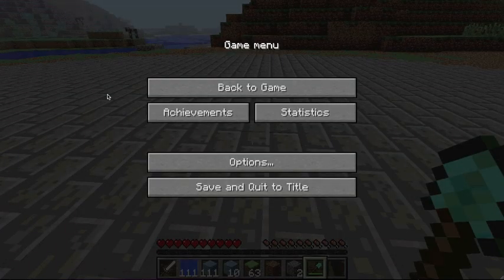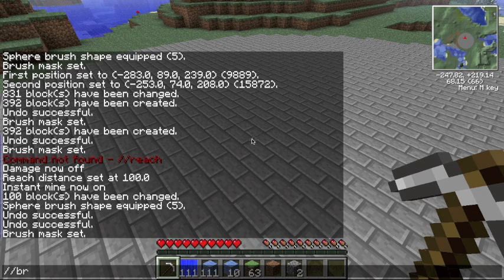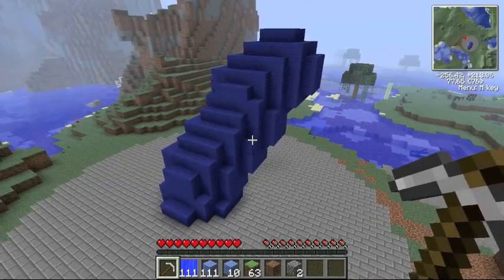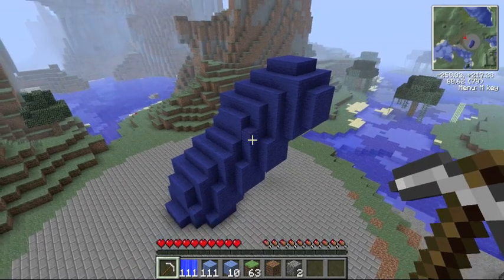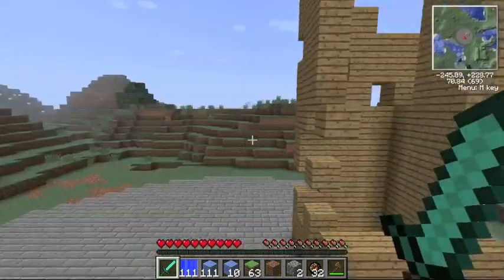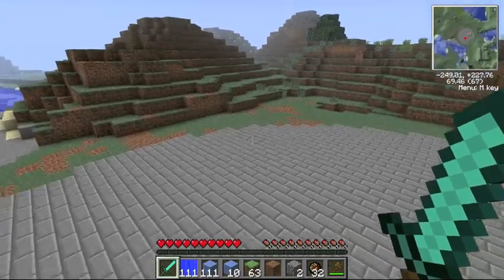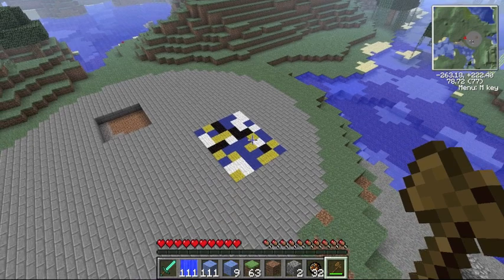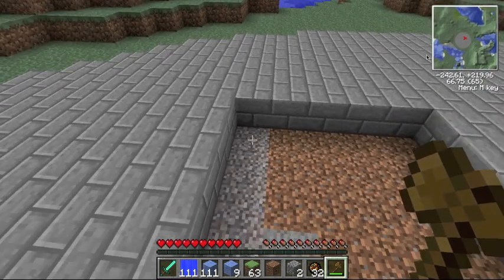Minecraft: WorldEdit Tutorials - Brush Tools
In this lesson I will tech you how to use brush tools.  Brush tools are basically ways to do WorldEdit much more quickly (kind of like WorldEdit shortcuts).